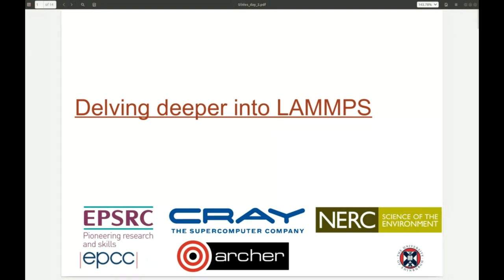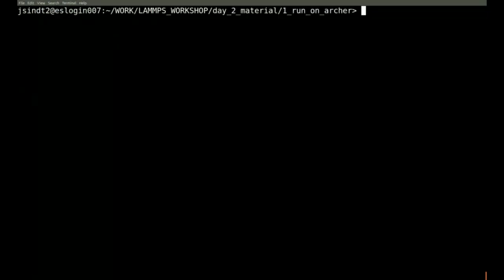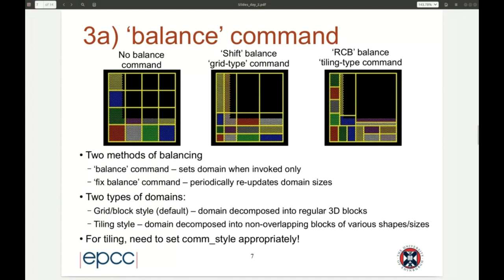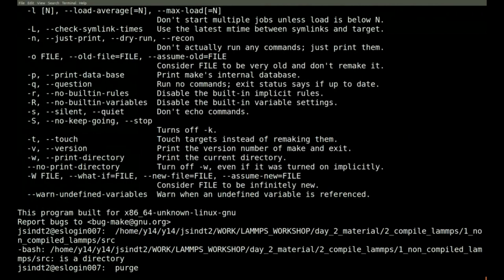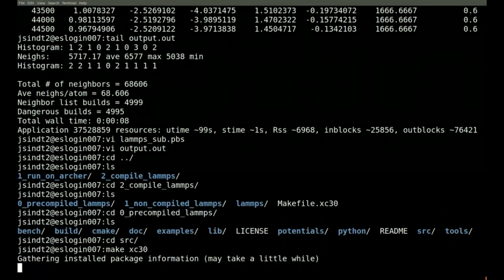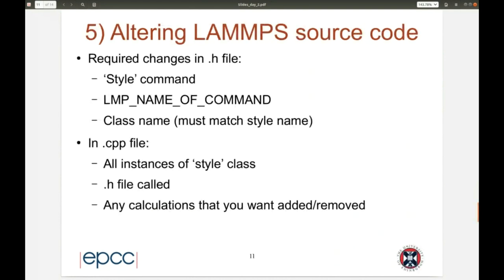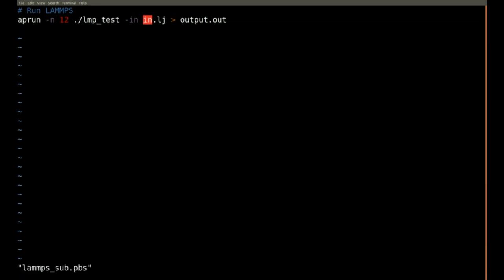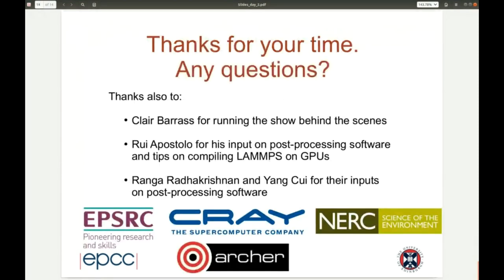LAMMPS Workshop 2019 - Week 2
LAMMPS (Large-scale Atomic/Molecular Massively Parallel Simulator) is a widely-used classical molecular dynamics (MD) code. This C++ code is easy to use, incredibly versatile, and parallelised to run efficiently on both small-scale personal computers and CPU/GPU/CPU&GPU HPC clusters. As of 2018, LAMMPS has been used, to some degree, in over 14,000 publications in fields as varied as chemistry, physics, material science, granular and lubricated-granular flow, etc.

The course will be run over two 2.5 hour-long sessions. The first session will be an introduction to setting up and running an MD simulation using LAMMPS. We will begin by running a simulation of a Lennard-Jones fluid before delving deeper into how simulations can be set up and run in LAMMPS. In the second session, we will discuss how to download and install LAMMPS, with a more in-depth discussion of the various packages LAMMPS offers and how to use them efficiently.